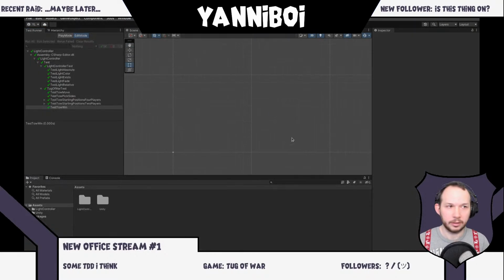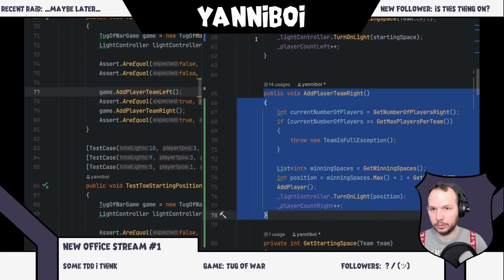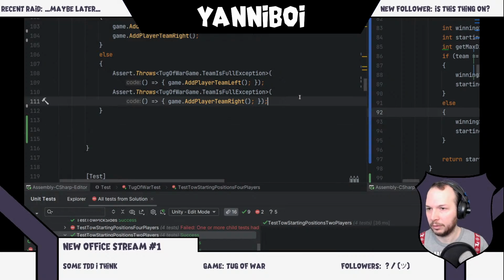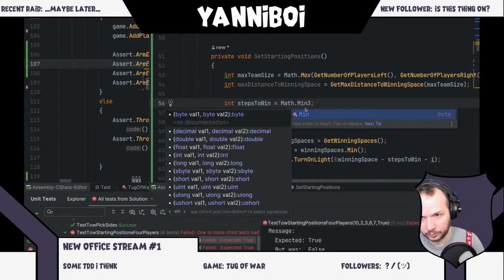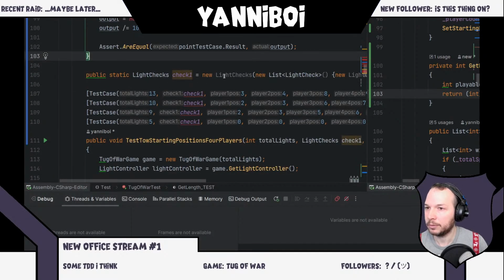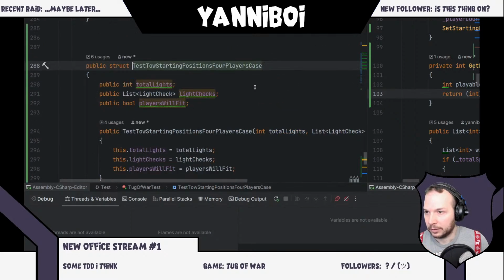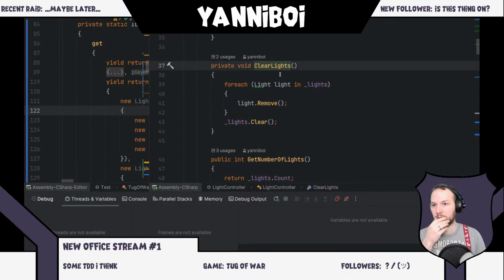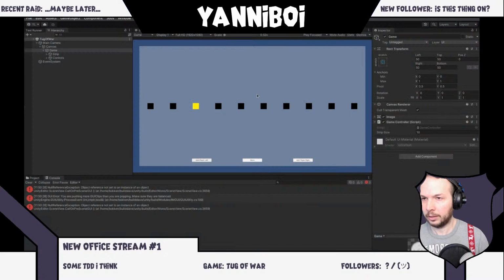LED Tug Of WAR game - Stream #1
First stream in the new house :D

- Starting position is now calculated based on space available and number of players.
- Refactored out test cases to support generic light checks.